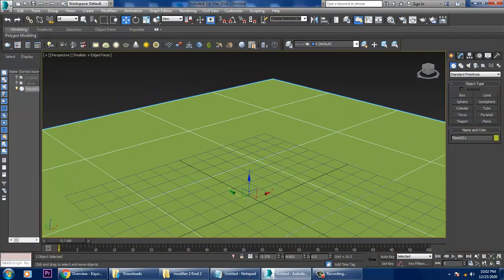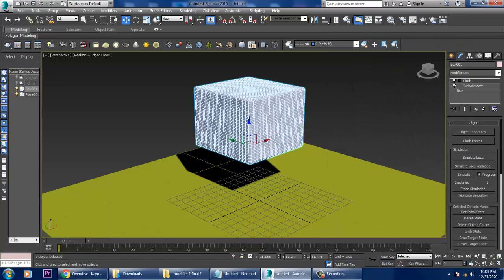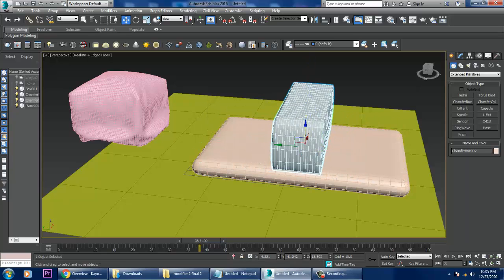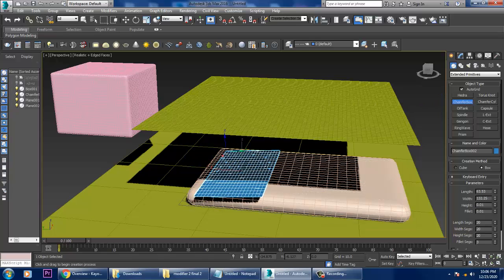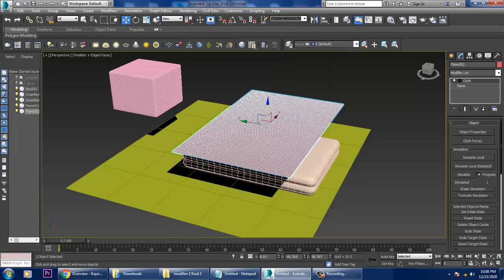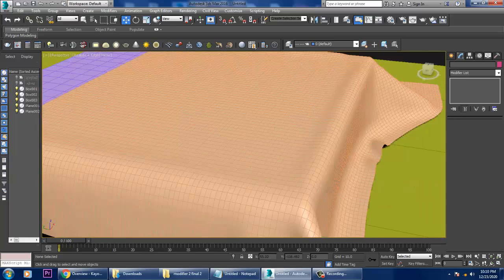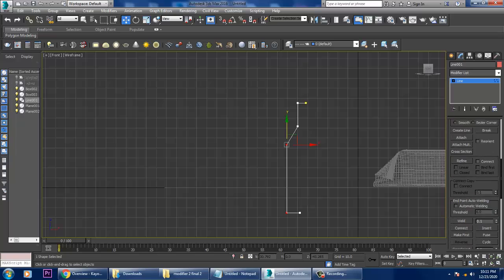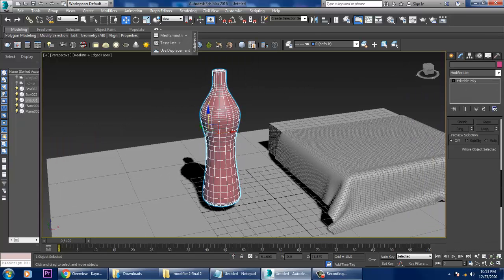Tutorial on Working with Modifiers in 3dsmax ( Part 3)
Learn Cloth, shell, Lathe Modifiers. MCloth & Rigid Bodies,